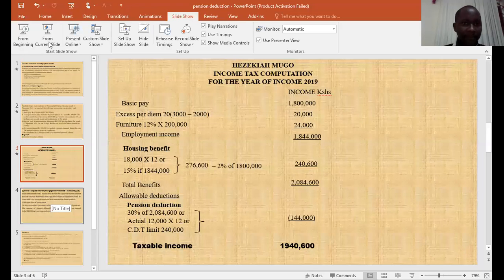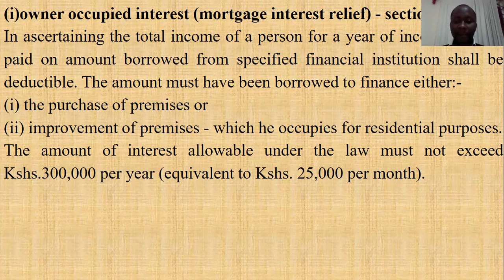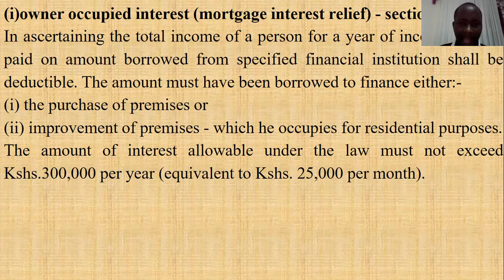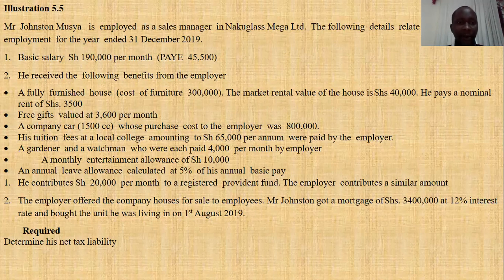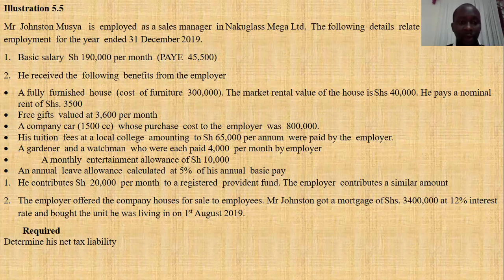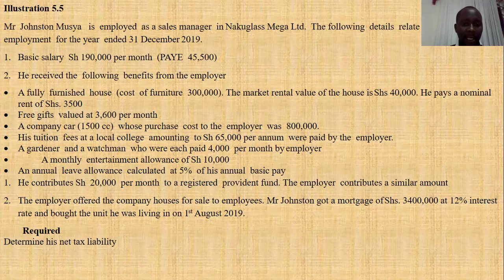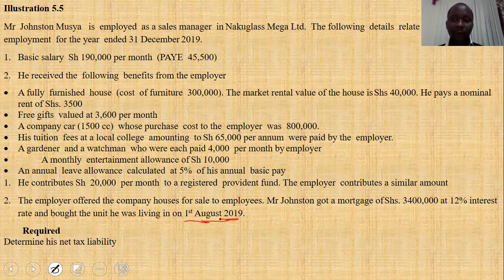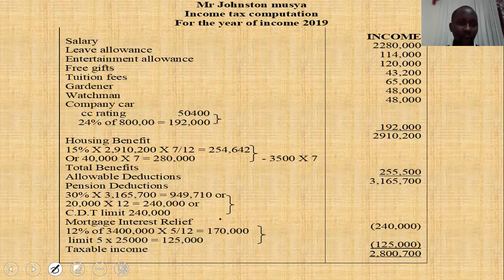Allowable deductions- Mortgage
Watch this video on how mortgage interest relief is computed